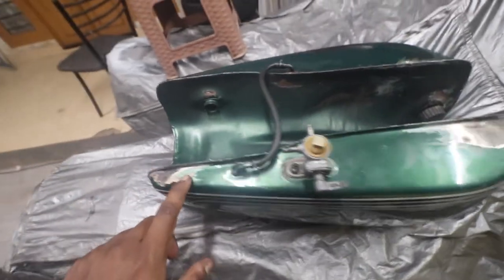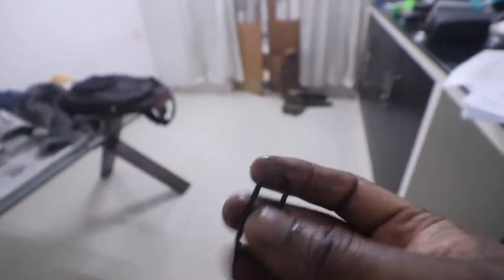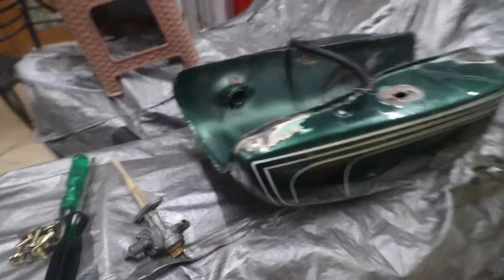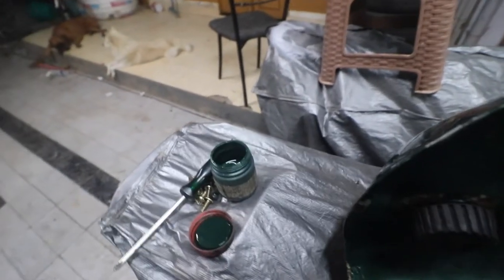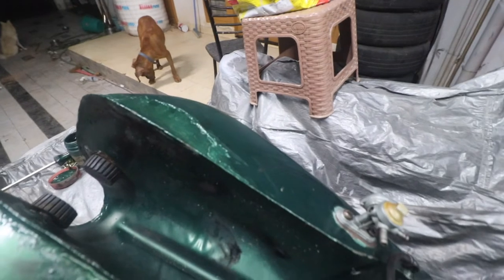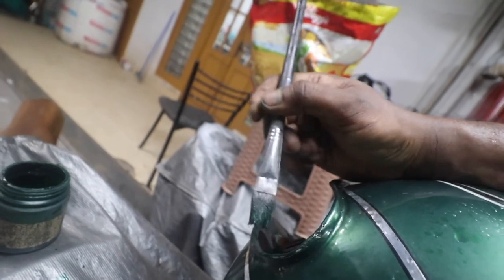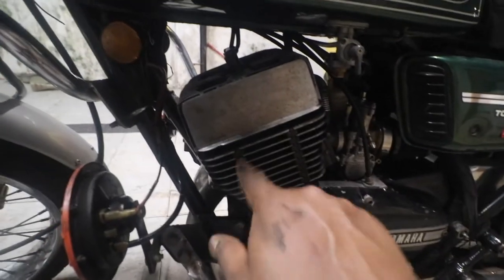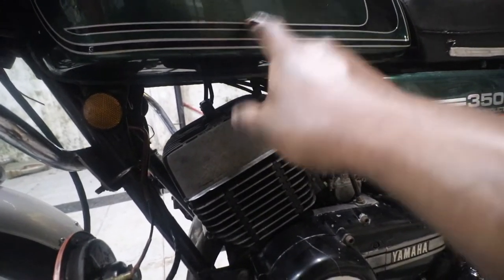Fixing fuel tank leak in the RD 350